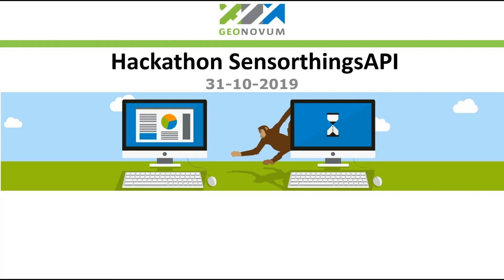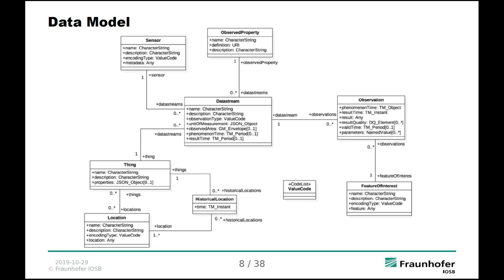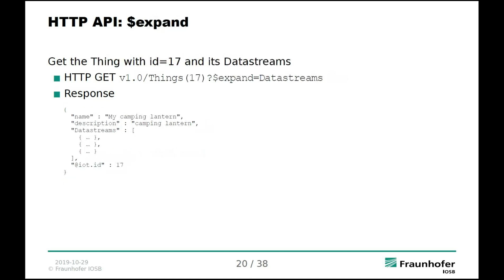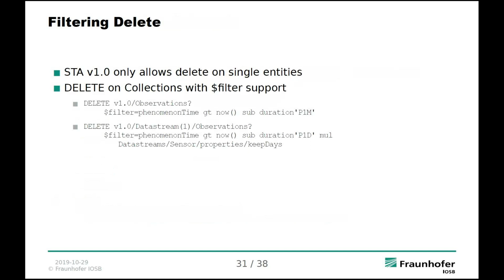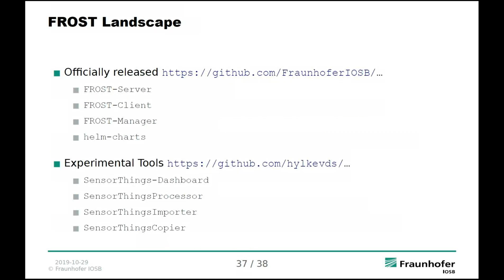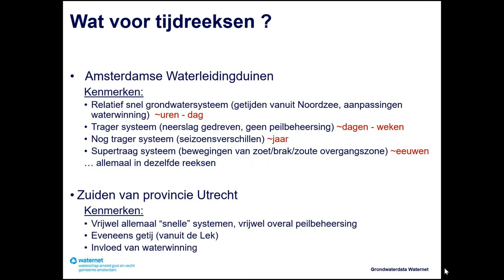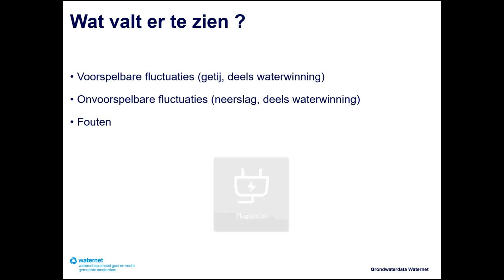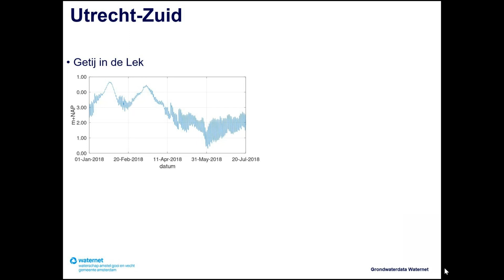Webinar SensorThings API - Hackathon 29 en 30 oktober 2019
Op 29 en 30 oktober 2019 organiseerde Geonovum samen met het Kennisplatform API’s een SensorThings API hackaton. De SensorThings API is een lichtgewicht, eenvoudige interface specificatie, gebaseerd op REST en JSON, waarmee applicatieontwikkelaars via het web kunnen communiceren met apparaten die verbonden zijn aan het internet, zoals sensoren. In dit webinar geven we een toelichting op de standaard SensorThingsAPI en de in de hackathon beschikbare tooling en data.